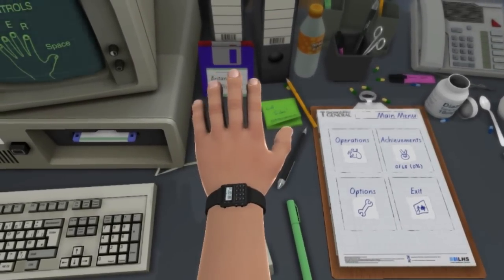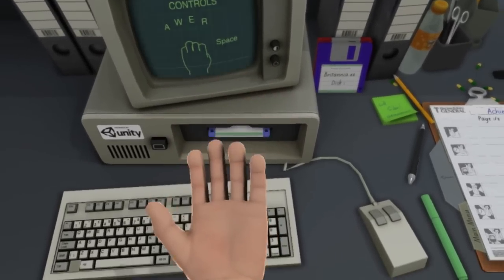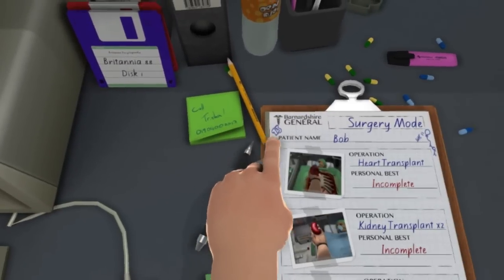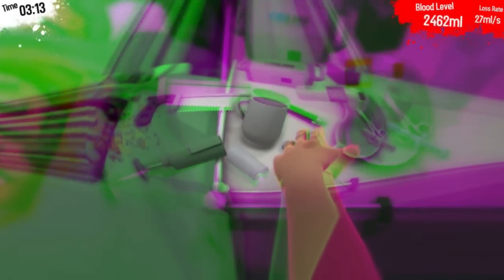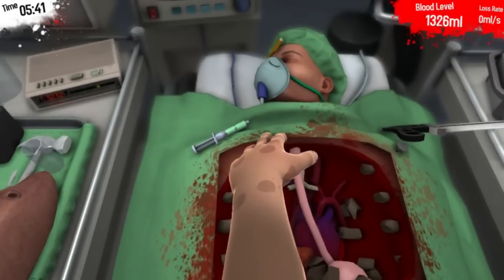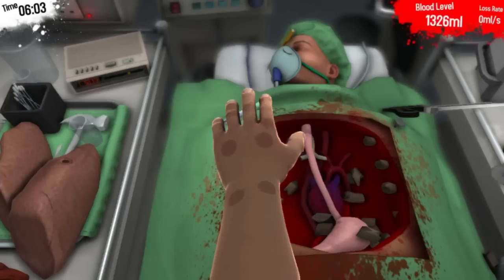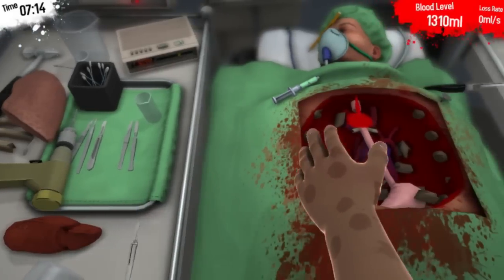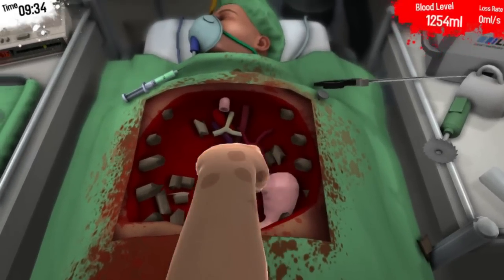Surgeon Simulator 2013 - On Drugs - Part 1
What is more difficult then cutting open a chest and putting a new heart in? Attempting to do it while accidentally pricking yourself on a needle full of the 60s!

About the game: Surgeon Simulator 2013 is a darkly humorous over-the-top operation sim game where players become Nigel Burke, a would-be surgeon taking life into his own shaky hands, performing life-saving surgical maneuvers on passive patients.

How I mine for cupcakes?